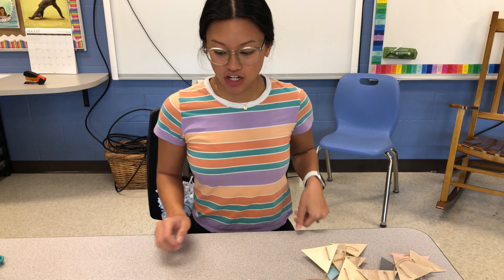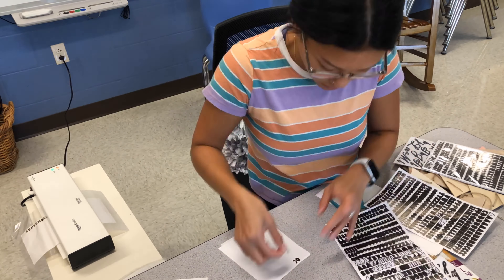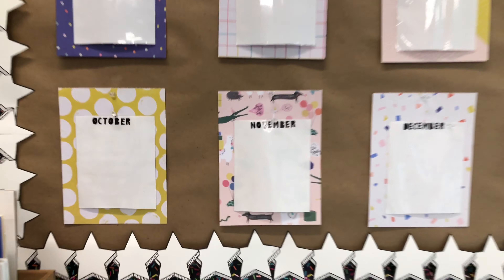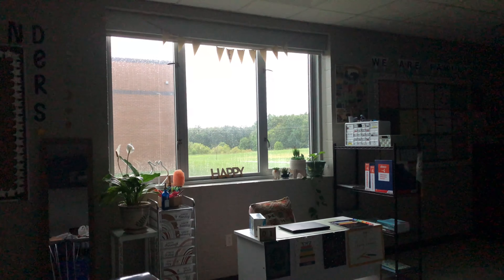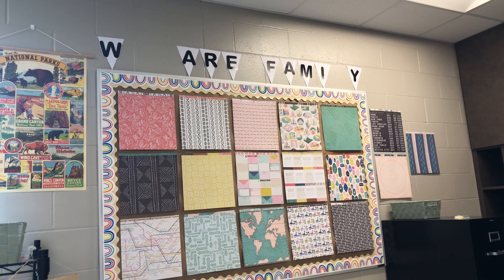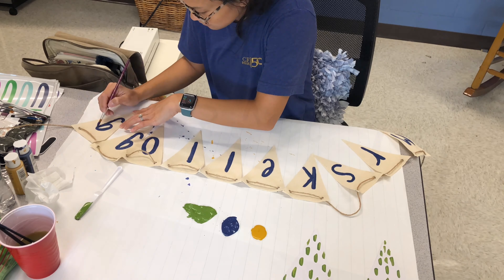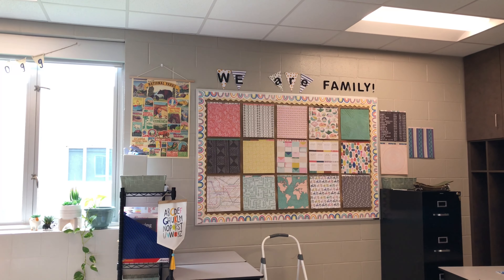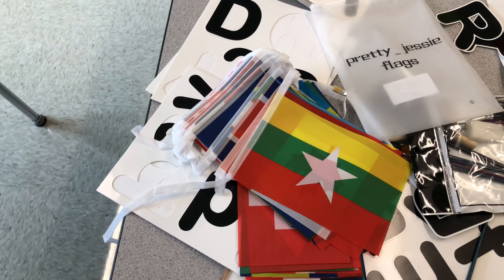CLASSROOM SETUP DAY 6 & 7 | 4th grade teacher vlog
🌟Welcome to day 6 & 7 of classroom setup!🌟

Today I set up my classroom jobs & share a few things around the classroom as I start asdjng some final touches!

I hope you like the video!